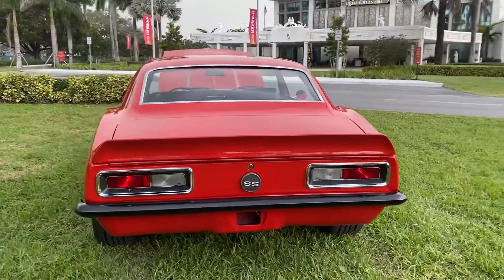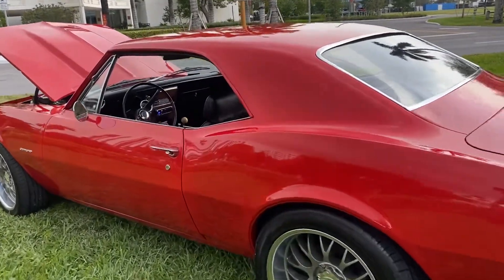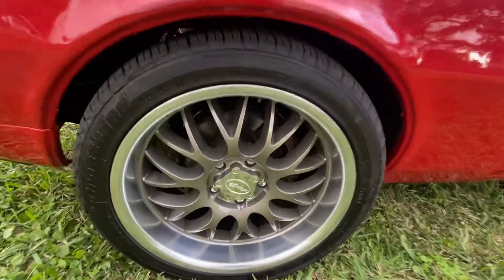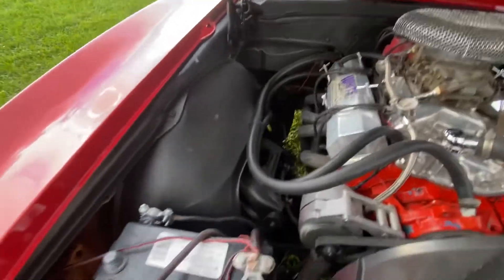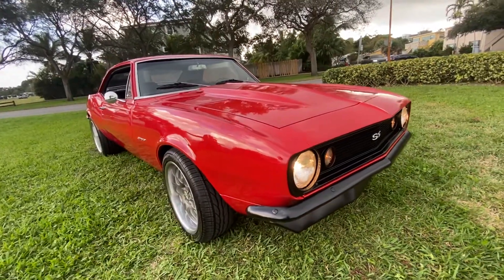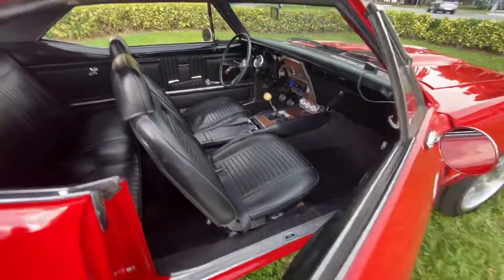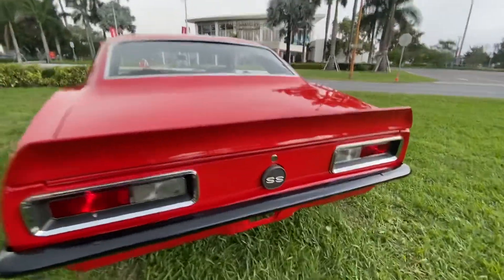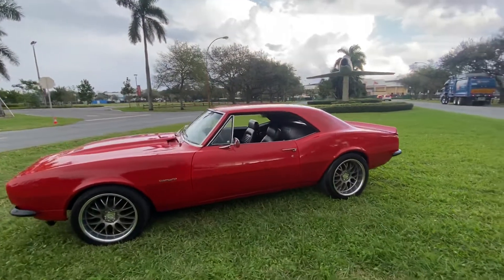1967 Chevrolet Camaro ss 383 stroker 4 speed for sale 954 937 8271 we ship